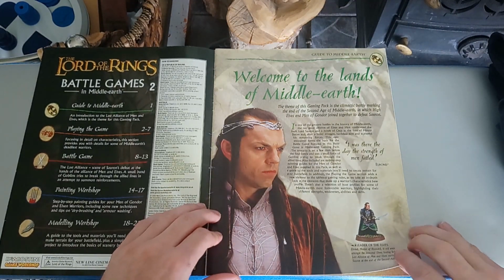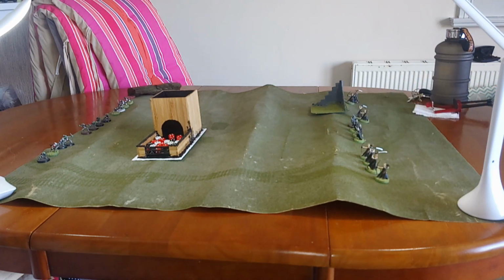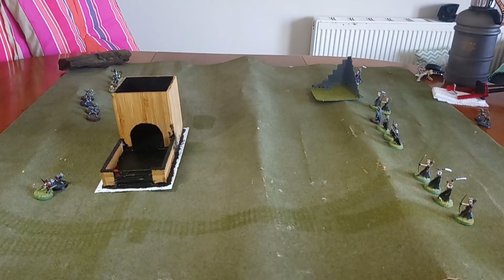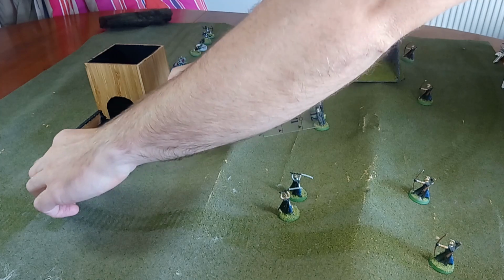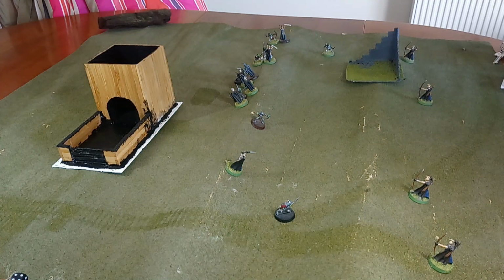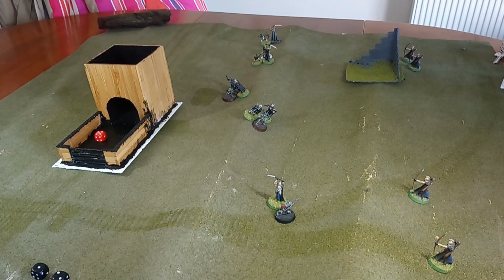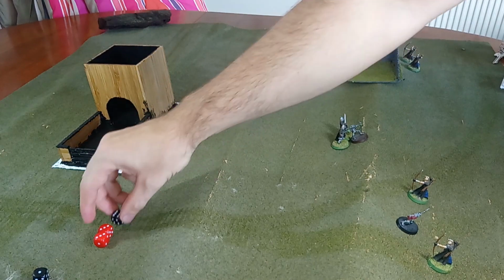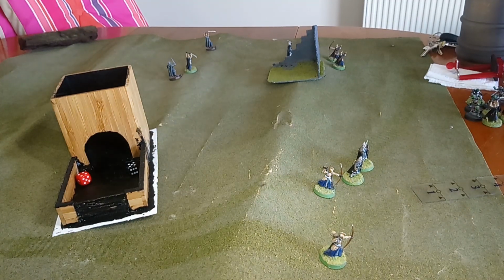Battle Games in Middle Earth - Issue 2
Continuing our journey in Middle Earth with the Last Alliance battle at the end of The 2nd Age.